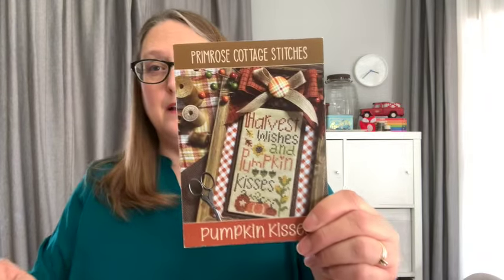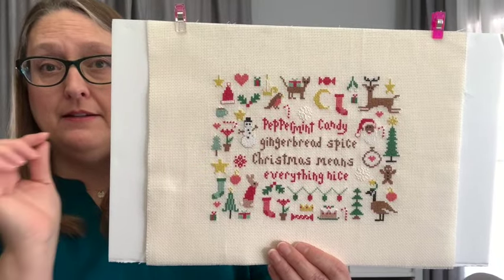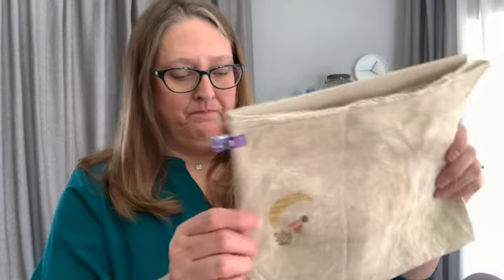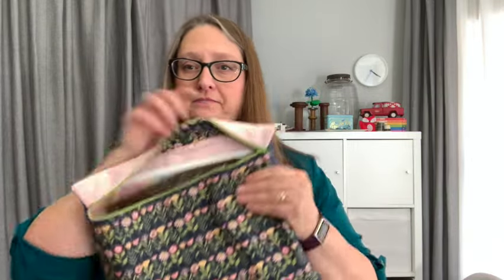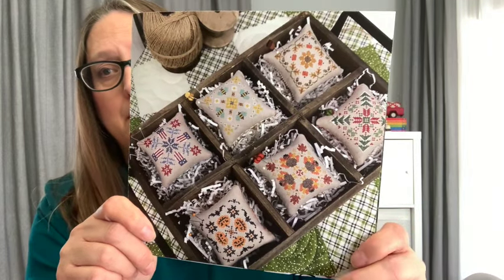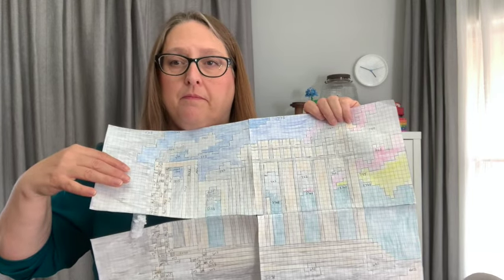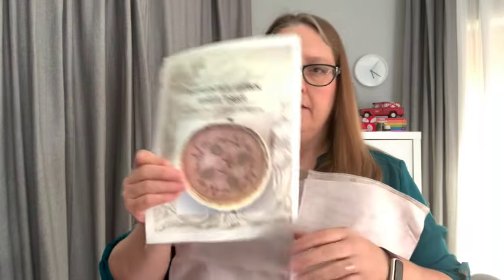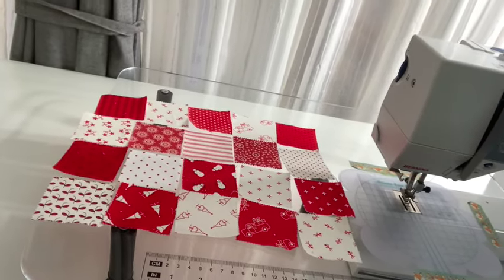Flosstube #12: Four Finishes, Jingle Ball Prep, and a Quilt Top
I'm sharing some finishes today! Jingle Ball prep and plans are on my mind and I'm happy to share a peek at a quilt top I finished piecing.